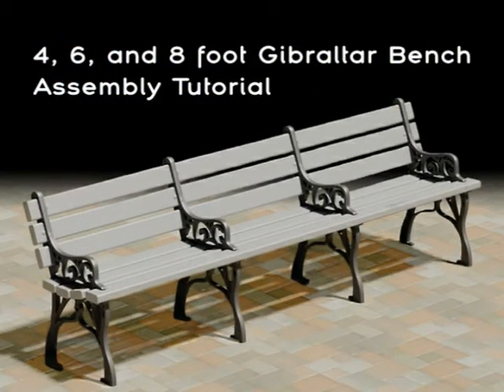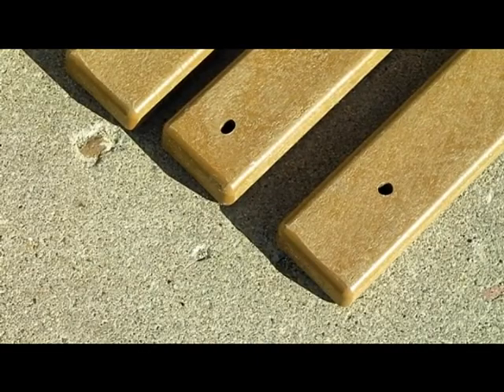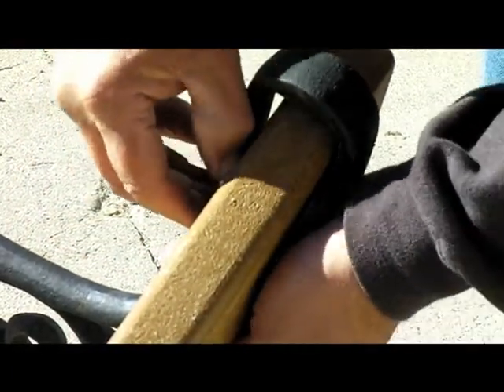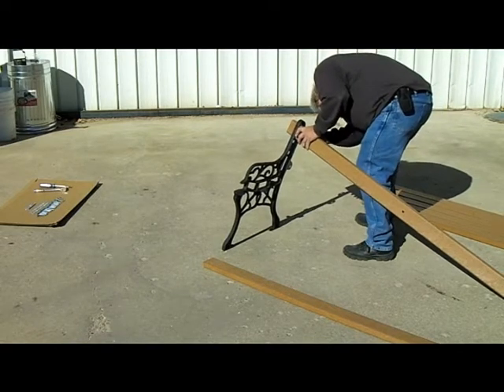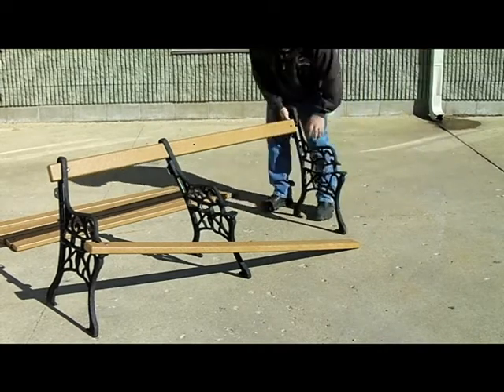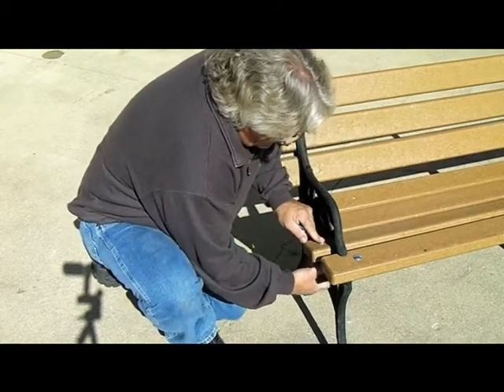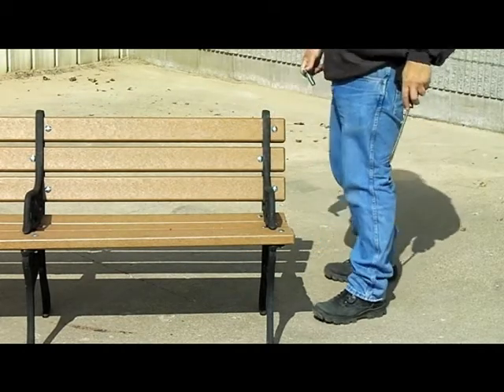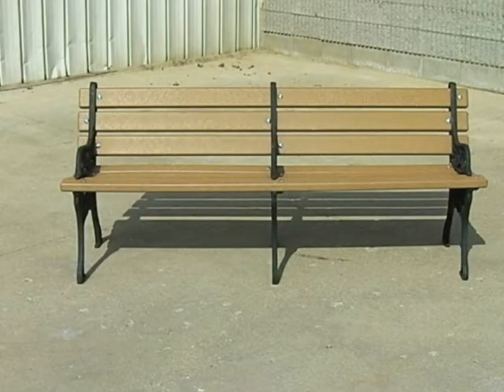Pilot Rock Gibraltar Bench Assembly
In this video, we’ll provide an in-depth assembly process for our Pilot Rock Gibraltar Bench.

The Gibraltar Bench is a traditional looking bench using cast aluminum frames. This bench is available in 4, 6, or 8ft lengths.

Features of the Gibraltar Bench include:
• Coordinates with TRH Series Trash and Recycling Receptacles and Model P-10 Planters.
• Portable design.
• Frame feet include anchor holes for fixed surface location. (Anchors not included.)
• Frames are finished with standard black powder coat paint.
• Optional colors are available.

About Us: RJ Thomas Mfg. Co. is a park equipment manufacturer dedicated to creating equipment to withstand constant outdoor exposure and public use. We offer products for parks, campgrounds, athletic and recreational facilities, schools and even your own backyard! Learn more about RJ Thomas Mfg.